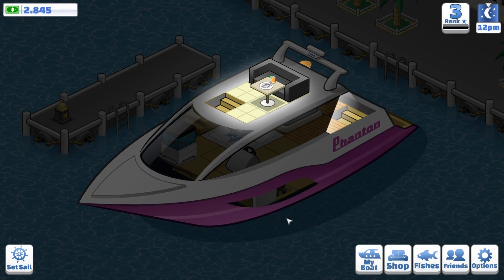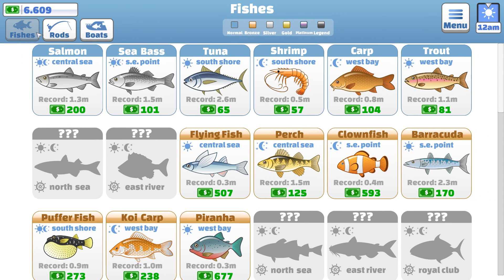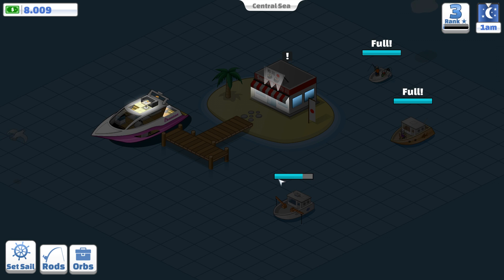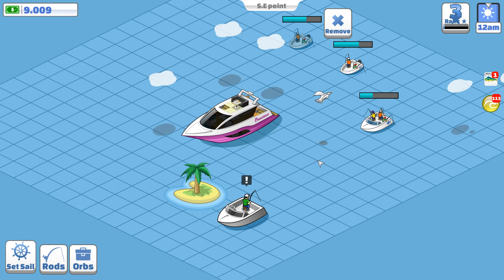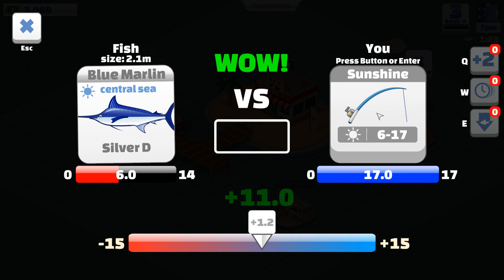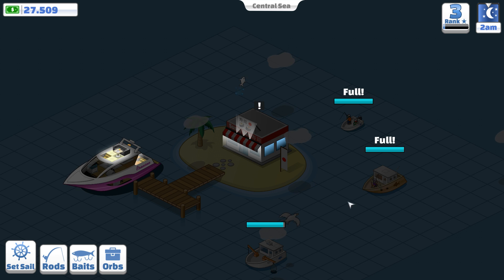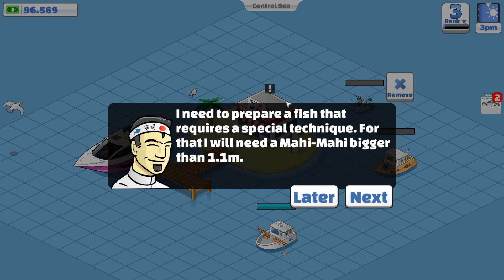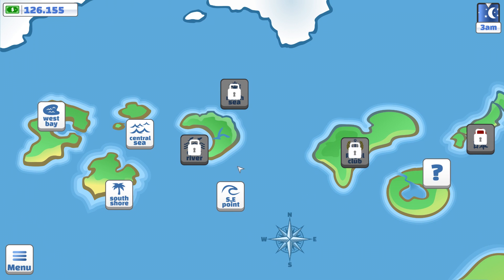BRONZE FISHING BOAT - Nautical Life #10